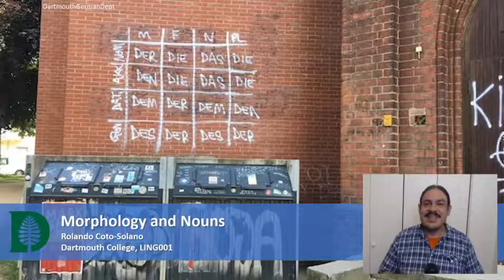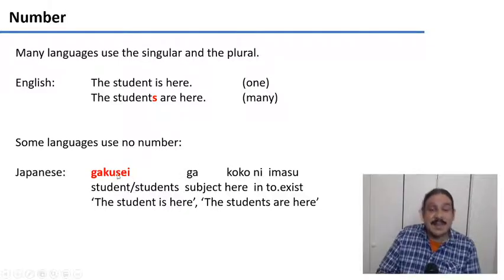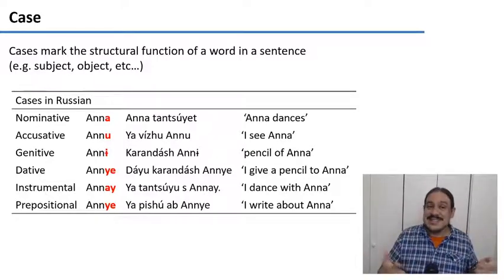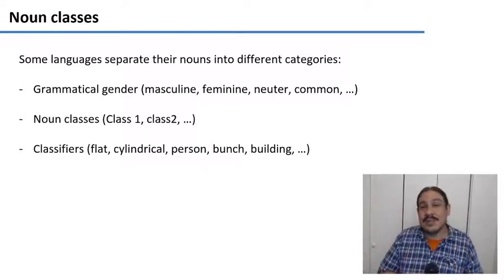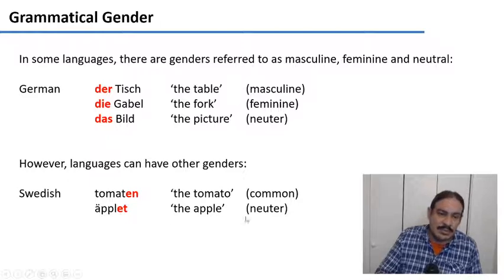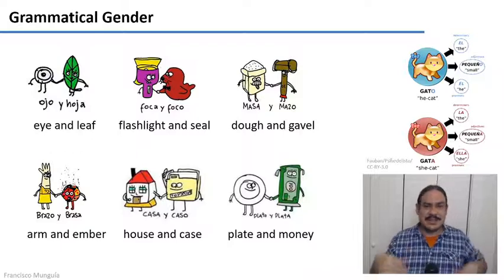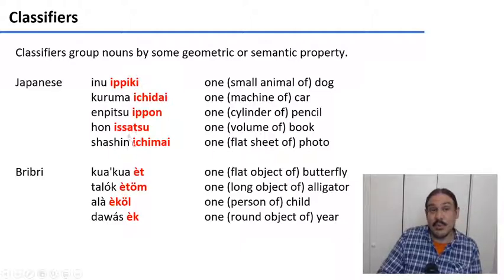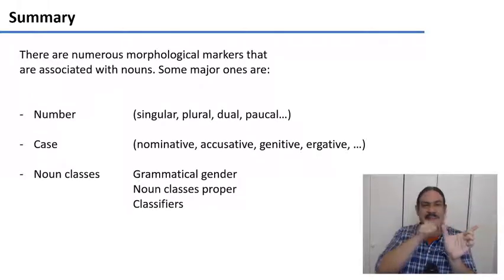Morphology and Nouns (IntroLing 2020F.W04.10)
Week 04, Video 10: Morphology and Nouns